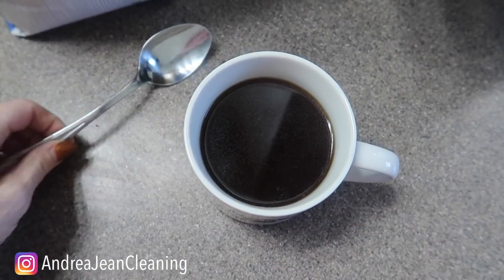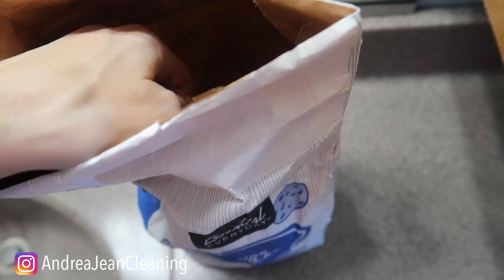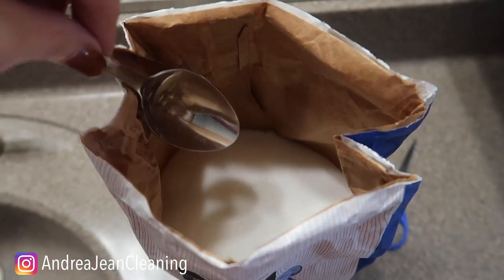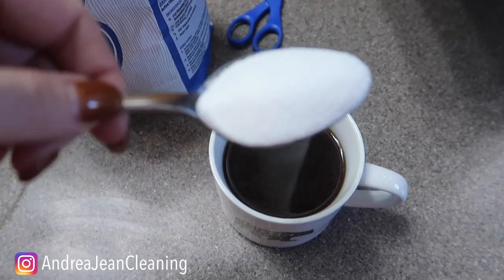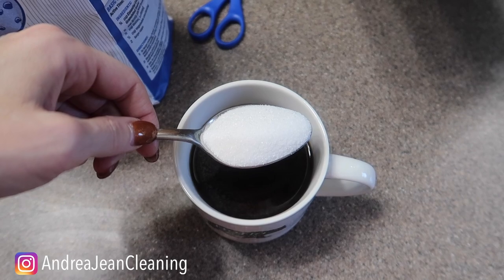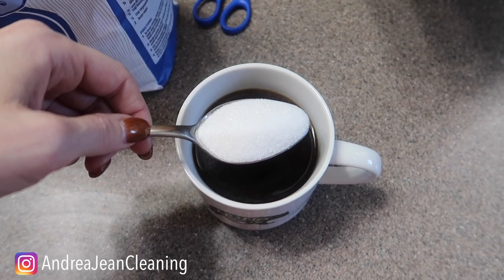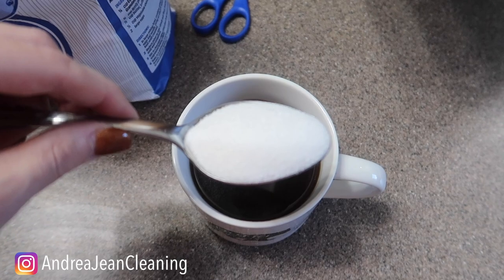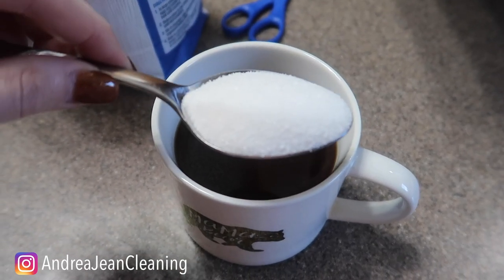This Coffee trick will save your LIFE!!! 😳☕️🔪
Did you accidentally ruin your coffee?  Well, I have the perfect & brilliant life hack for you that can save your life.  Need more coffee!! This oddly satisfying trick will have you saying "that's priceless".  Can you guess what I did?